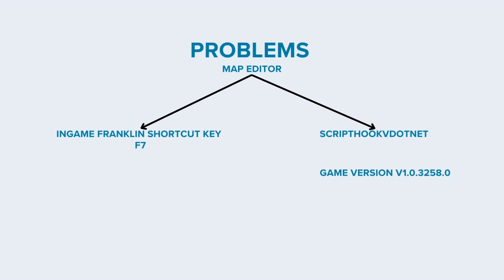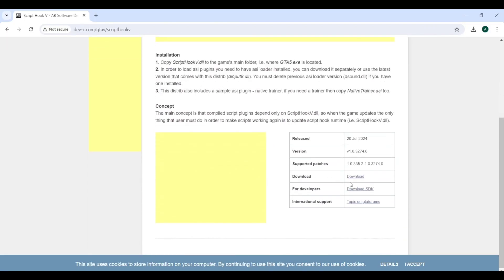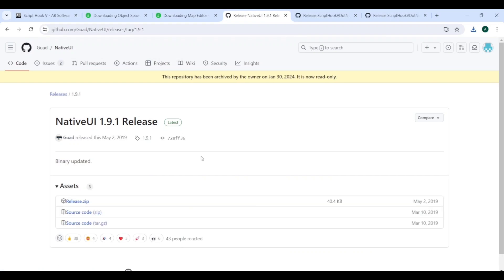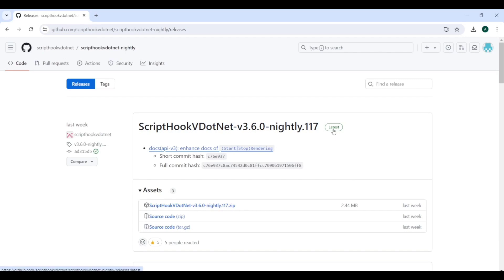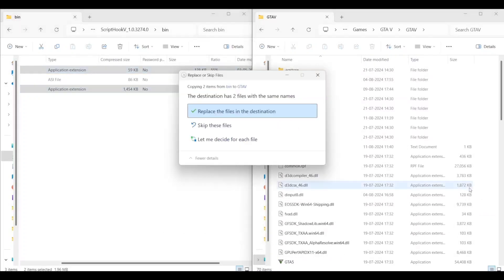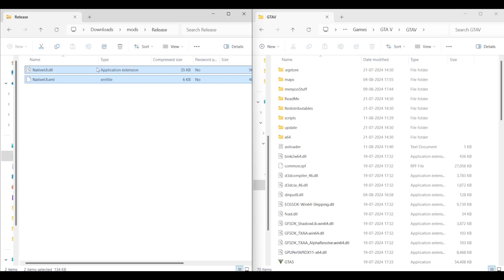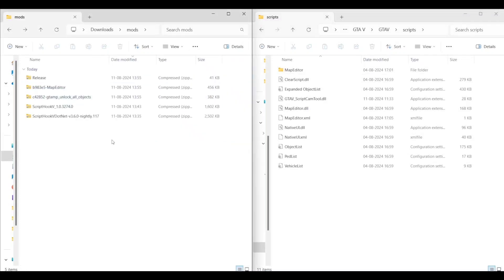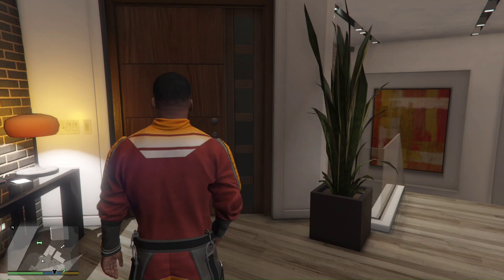Map Editor F7 Not Working Solved | Scripts Folder Not Working Solved | GTA 5 MODS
The GTA 5 Game version 3258.0 has been facing issues of scripts folder and Map editor not working solved

- Manually Delete all mods
- Install Nightly Script Hook V Dot Net for GTA 5 3258.0 and above version
-Follow step by step process in video

if your scripts folder is not working

-Manually Delete all scripts files
-Install updated files

Links:-

Following Errors Solved :-

Map Editor Not working
Scripts Not working
Scripts Folder Not working
GTA V MODS
GTA V MODS Not working
Map editor DU Not working
Script Hook V not working
Script Hook V Dot Net not working